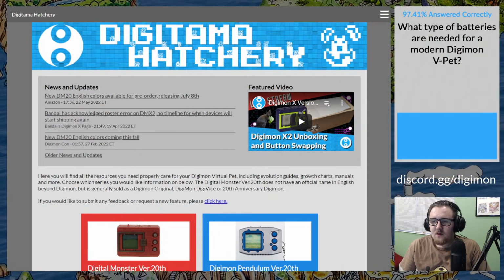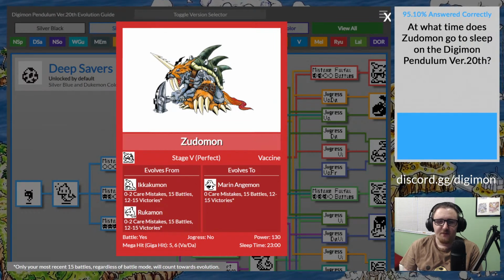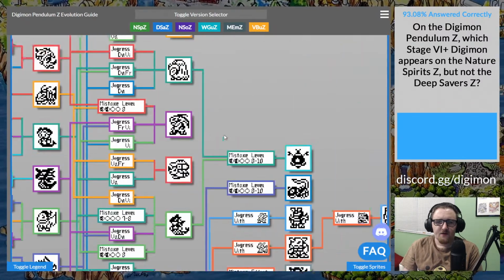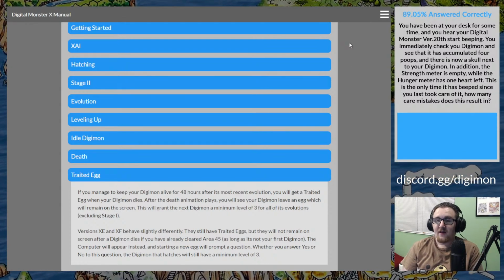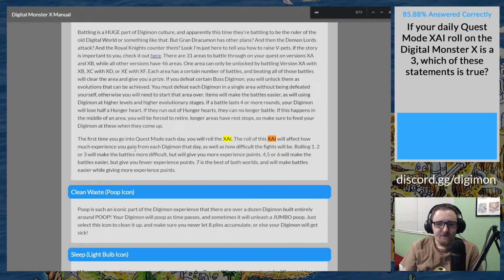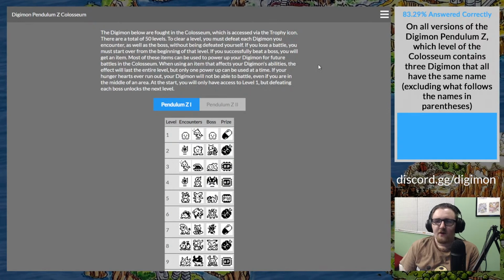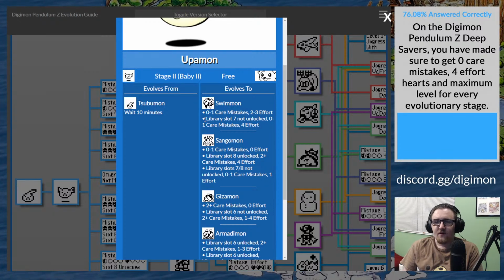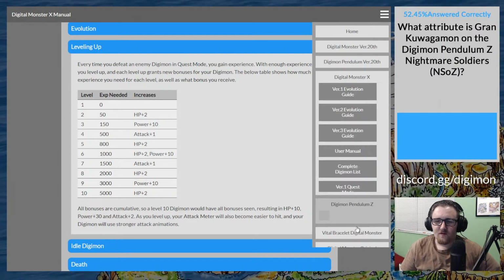Winner announcement - Digimon Pendulum Z Giveaway - LIVE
Could it be you? I at least know it's not me.